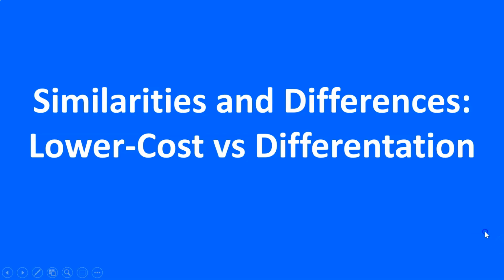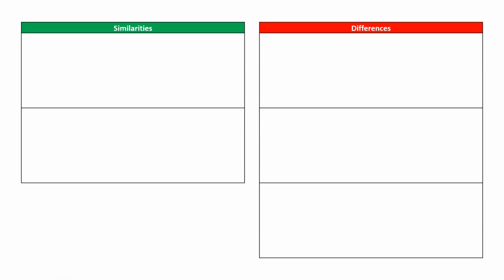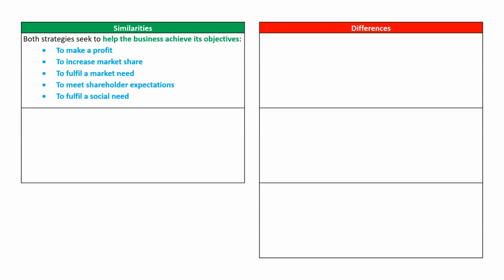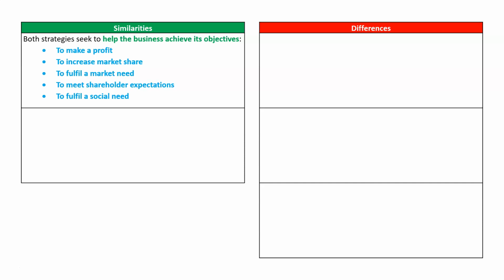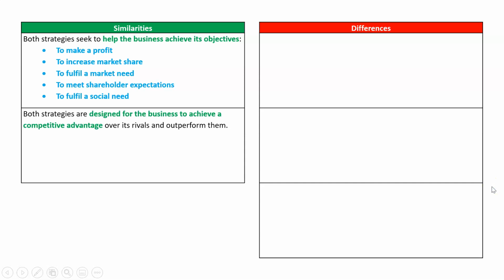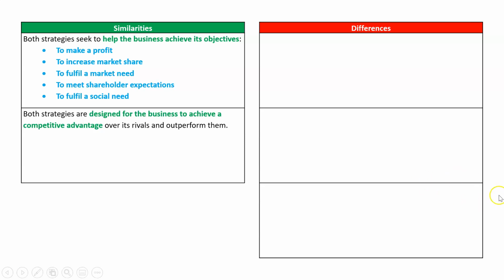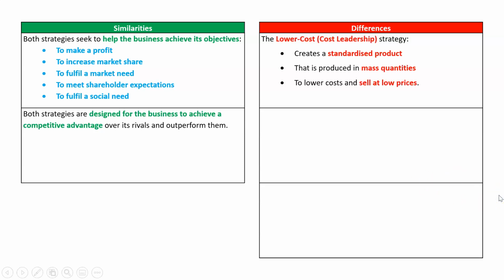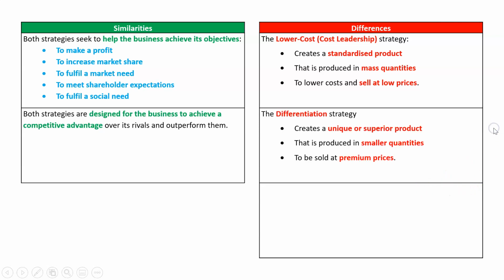12.4 Similarities and Differences: Lower Cost vs Differentiation